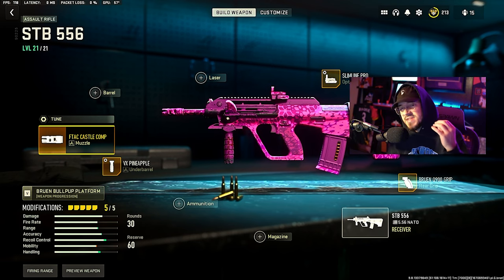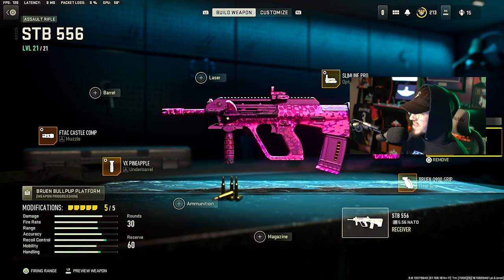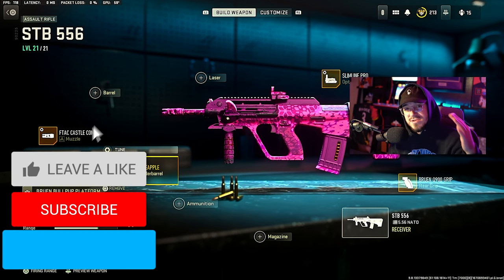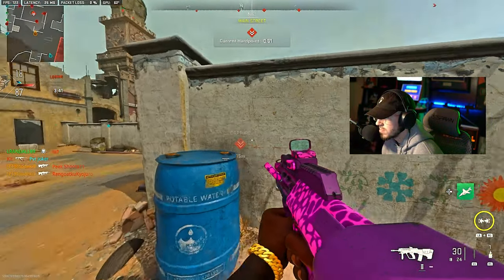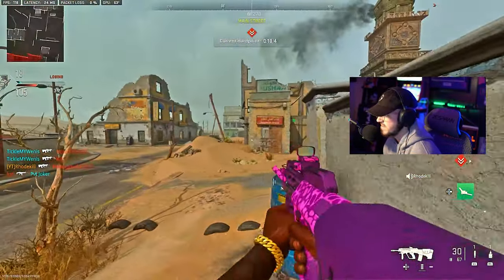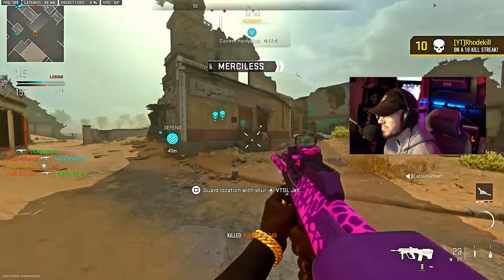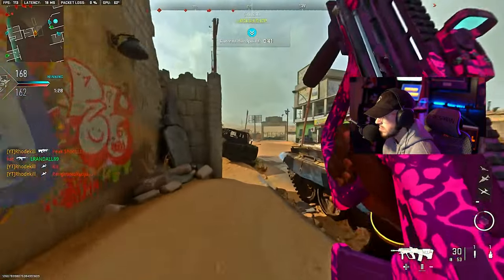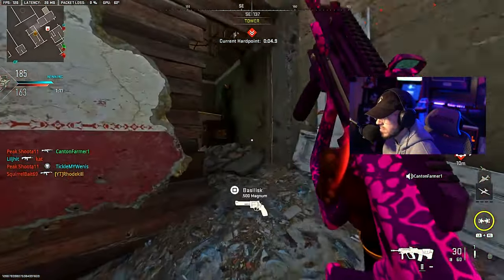118 kills w/ STB 556 - Modern Warfare 2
118 kills with STB 556 in Modern Warfare 2 (MW2 Multiplayer Gameplay)